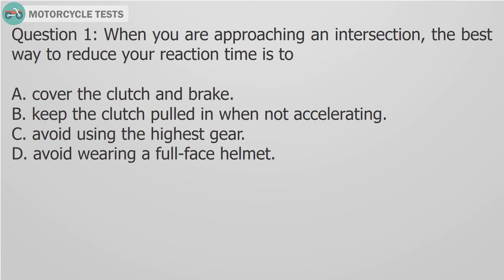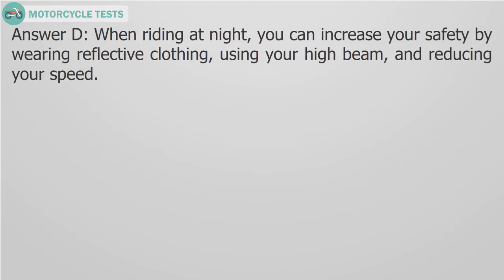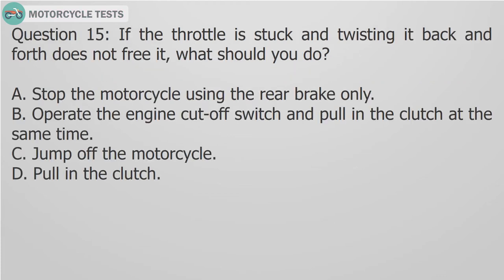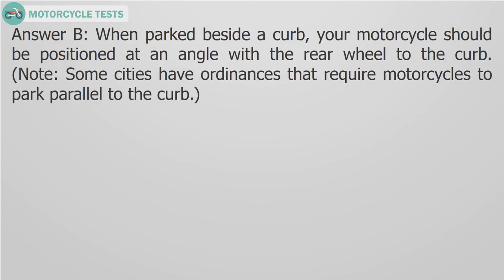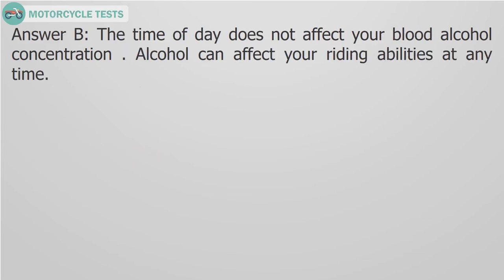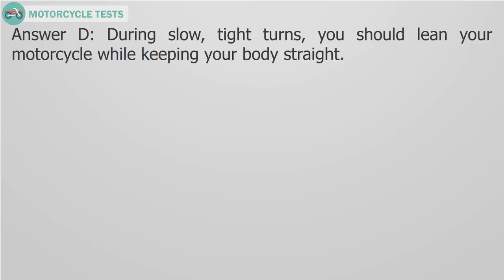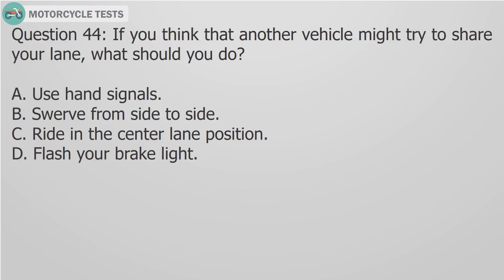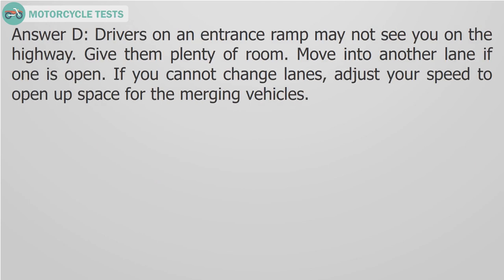Indiana BMV Motorcycle Practice Test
This video provided free of charge and will test your knowledge of the information in the Indiana Motorcycle Operator Manual. Answering these practice questions will help you prepare for the state exam. Before answering any questions, you have thoroughly read and studied the Indiana Motorcycle Operator Manual. All the questions are multiple-choice and have four possible answers. After reading and hearing the question and all the answers, think about your best choice, after that, see the explanation to learn more . Remember that there won’t be hints on the state exam. When you pick the right answer, you will move on to the next question. When you choose the wrong answer, you will be show.
To pass this test, you will need to correctly answer 21 of the 25 practice questions. Passing this exam is not a guarantee that you will pass the state exam.
Goodluck to everybody.